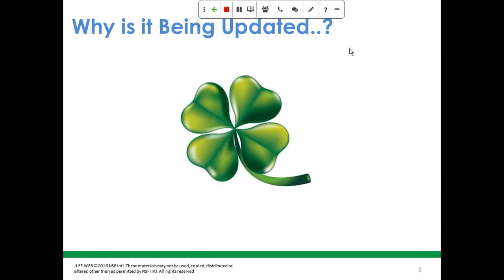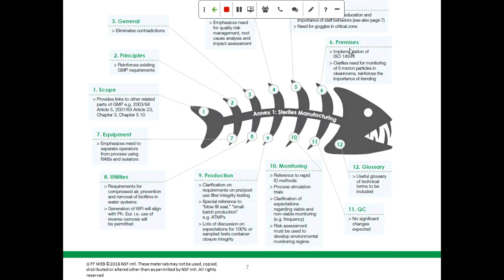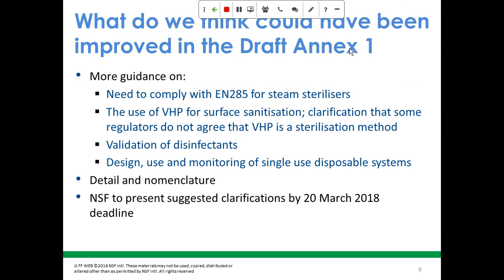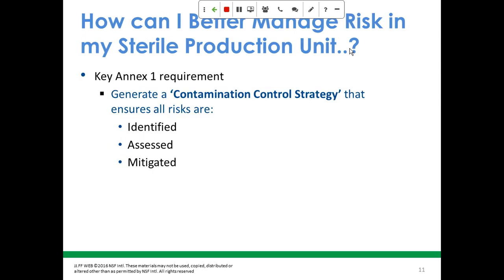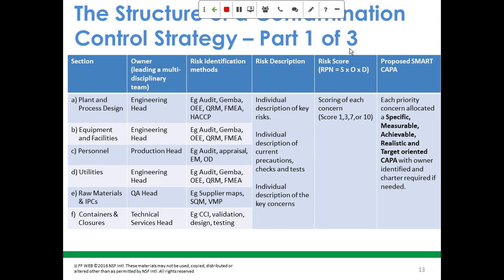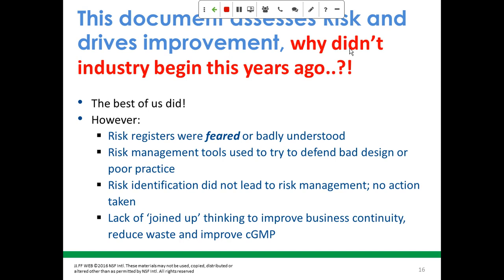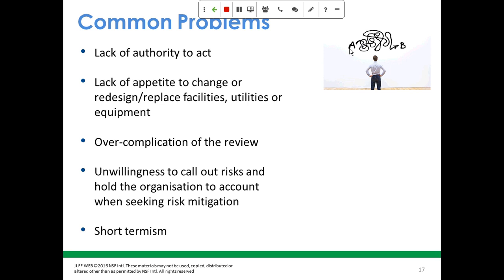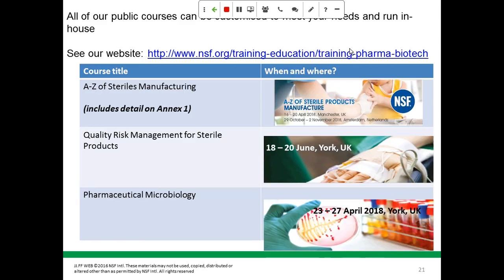Webinar: An Update on Annex 1 and How to Generate A Contamination Control Strategy | Pharma Biotech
This webinar by NSF's expert John Johnson covers why Annex 1 is being updated and what the updates are expected to achieve. He also takes a deep dive into how you can generate a contamination control strategy in your sterile production unit to help you identify and mitigate risk, and improve product quality.